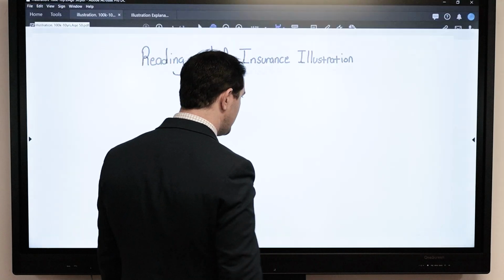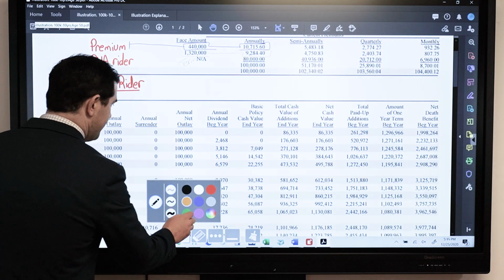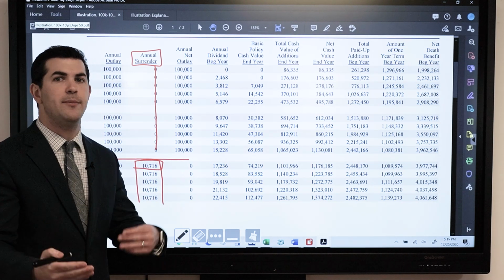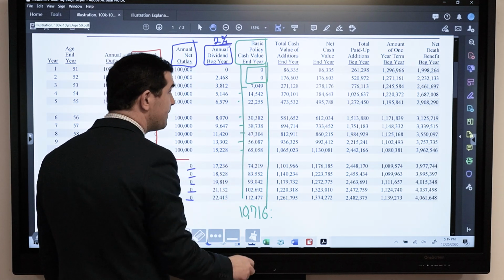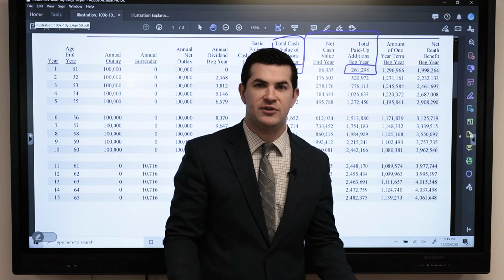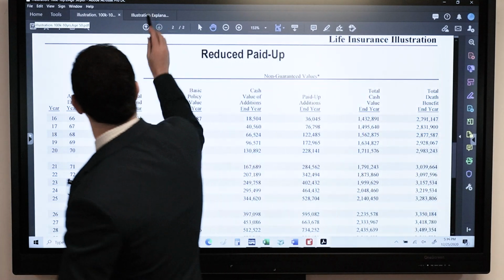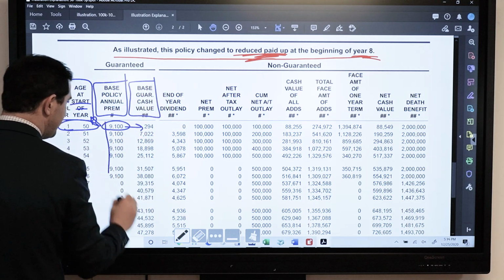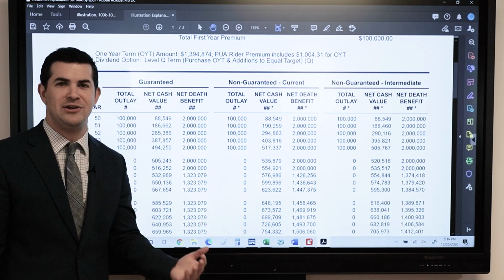HOW TO Read a Life Insurance Illustration | IBC Global, Inc